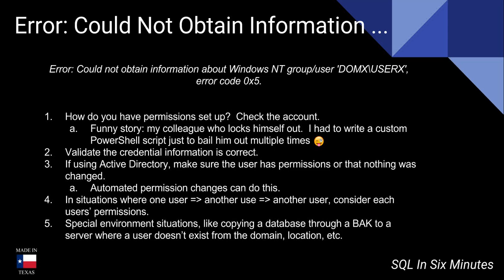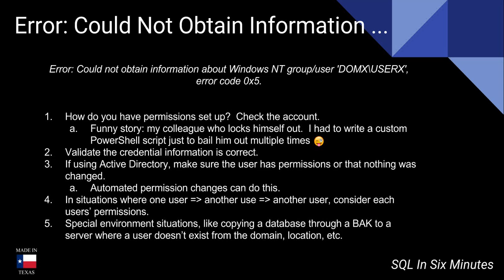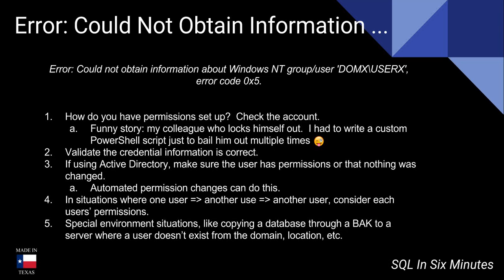Error: Could not obtain information about Windows NT group/user '', error code 0x5